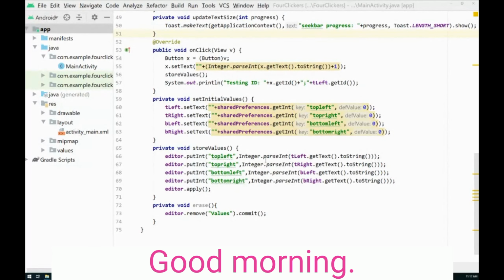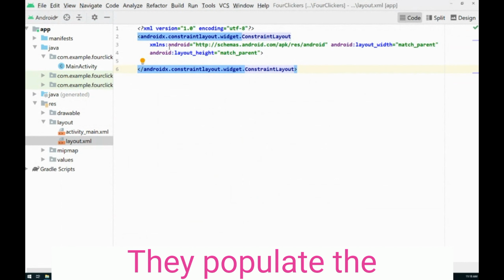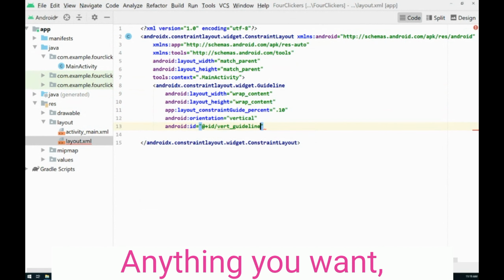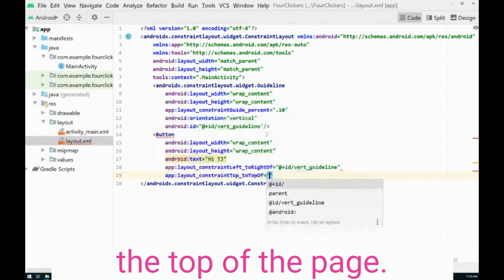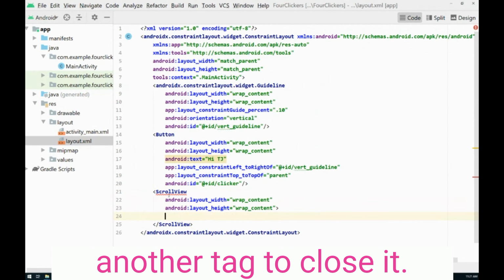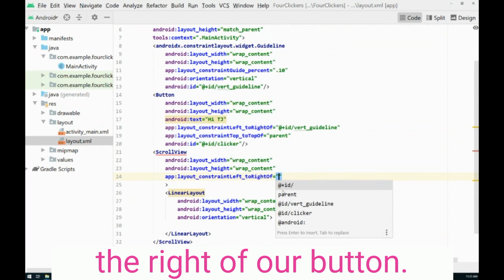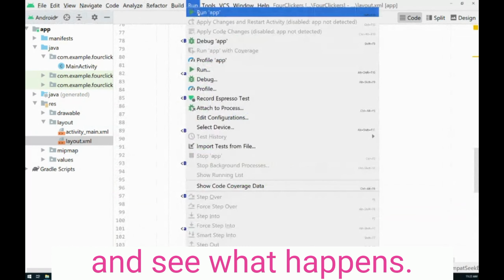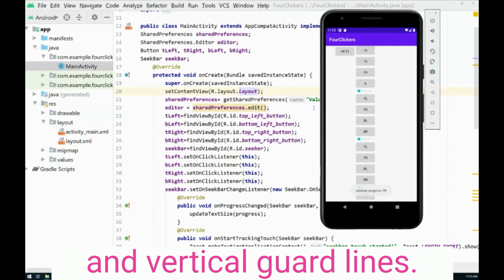04LayoutGuideLinesScrollView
Layout, GuideLines, ScrollView